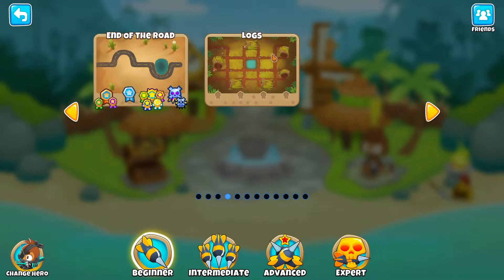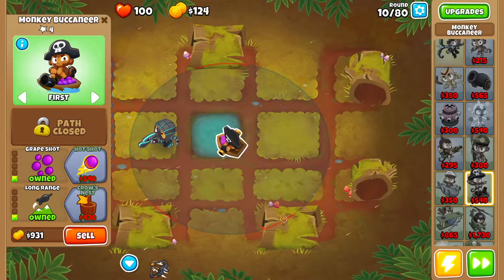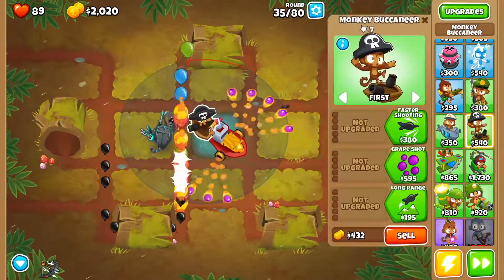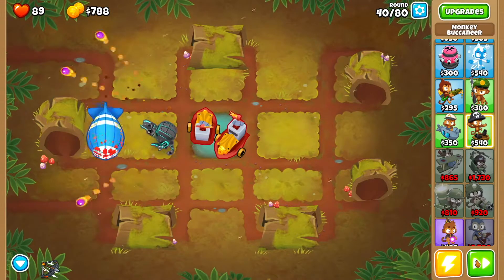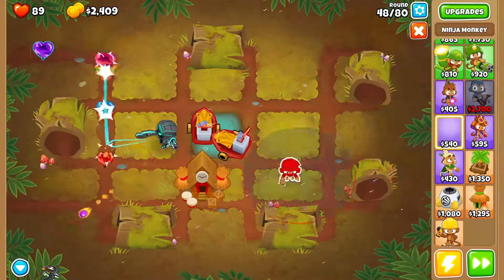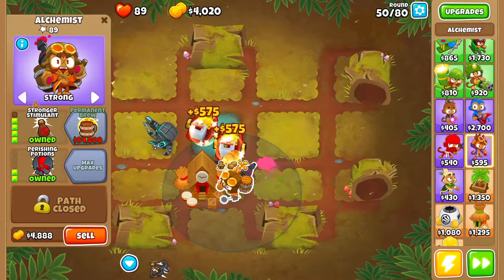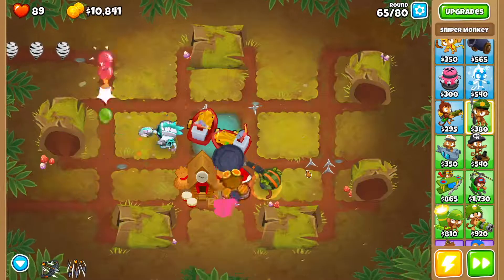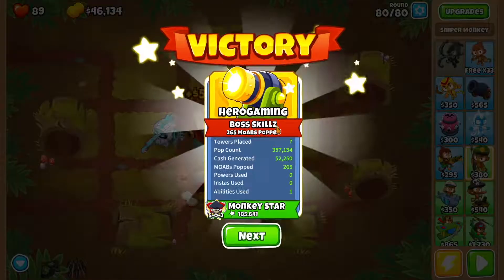How to beat Logs on Hard! (No Monkey Knowledge) Bloons TD 6